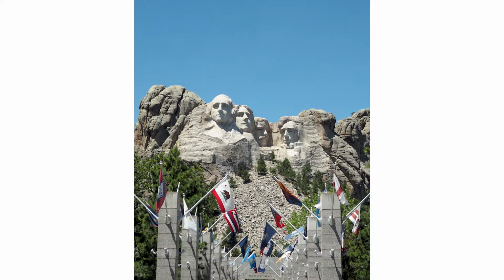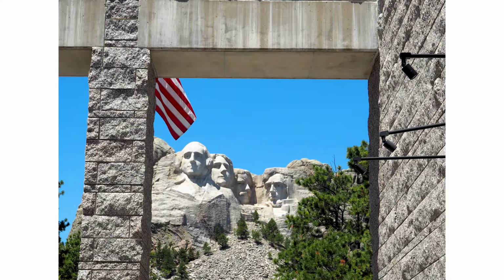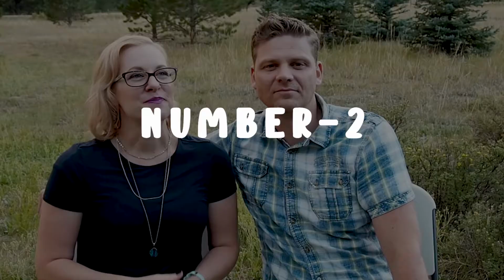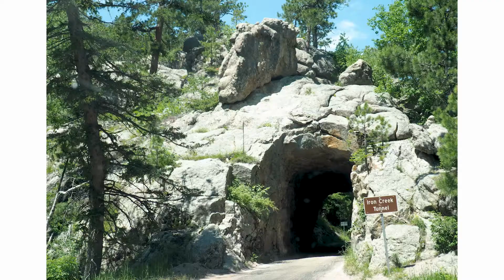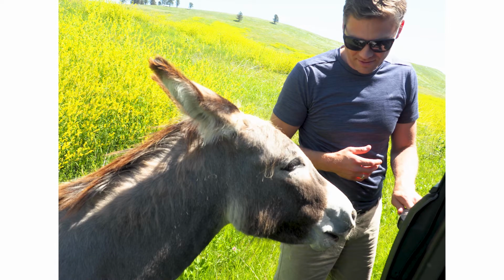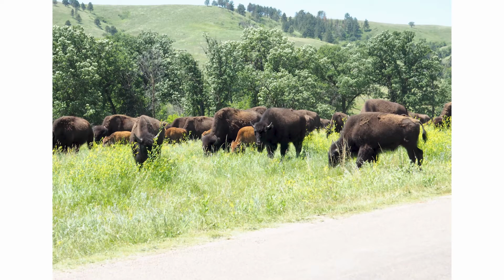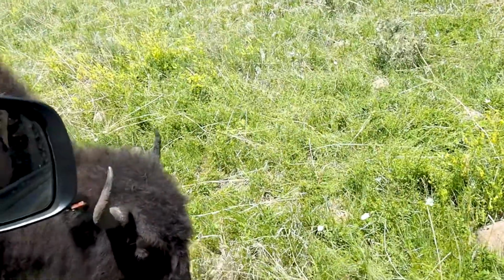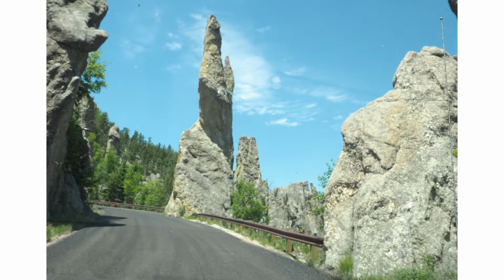Top 3 Places in South Dakota USA!!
Come along for a fun adventure to the USA! Come and check out our top 3 things to do in South Dakota - in this episode we are featuring the best 3 things in the Rapid City area of South Dakota. Have you ever seen Mt. Rushmore? Have you ever driven through the Black Hills, or been bitten on the bum by a wild donkey...?? Come along for a fun and crazy road-trip!!